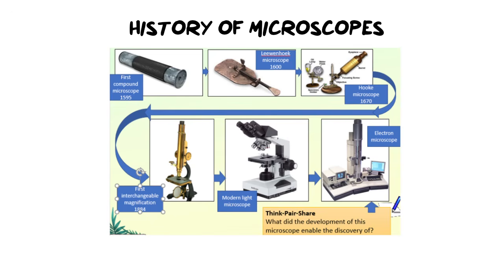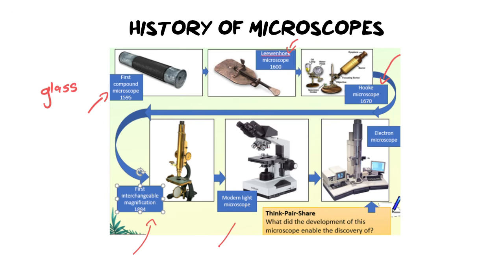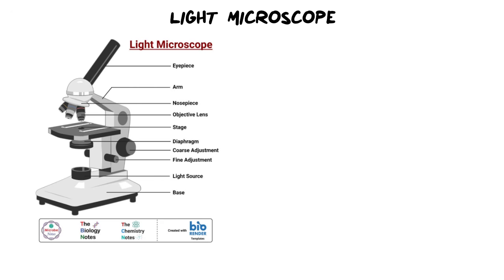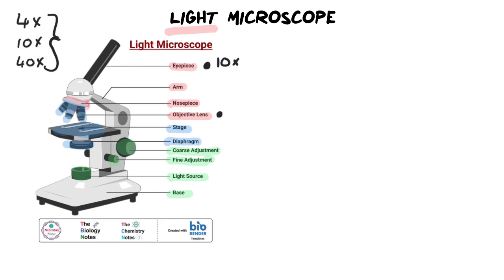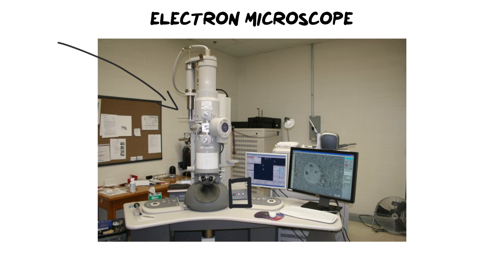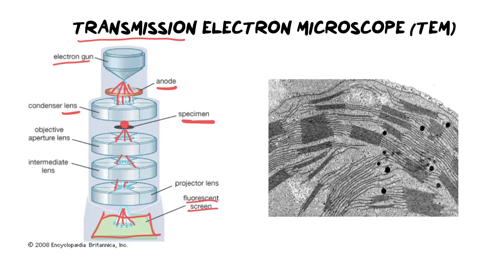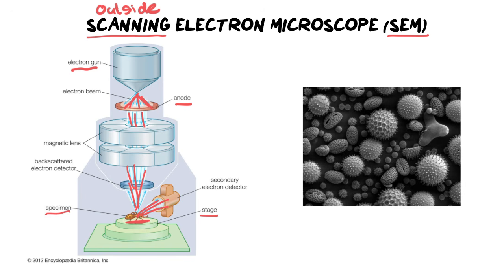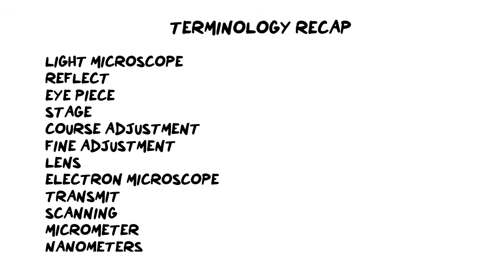Types of Microscopes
In this video we look at the history of microscopes as well as the different types of microscopes that we use in labs.
Different microscopes produce different images based off of the type of energy used to create the image.
Light microscopes use light and electron microscopes use electron both producing very different images with varying degrees of detail.

Table of contents:
Intro 00:00
How we see light 03:58
Light microscope 06:00
Electron microscope 10:26
TEM 11:27
SEM 15:08
Terminology recap 19:23